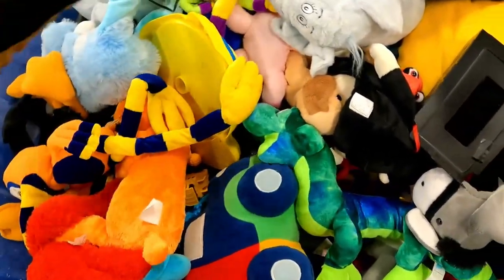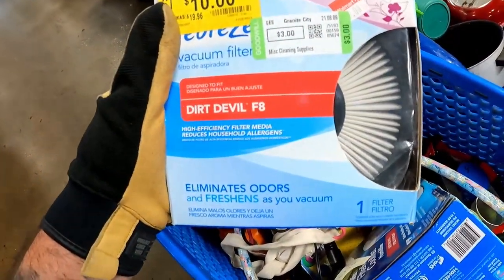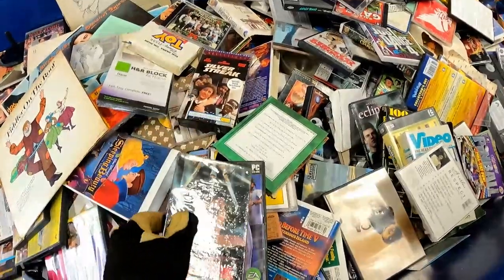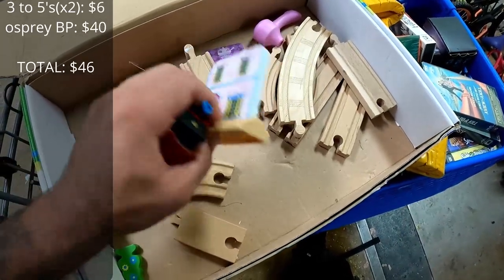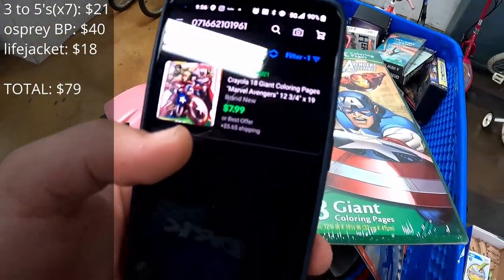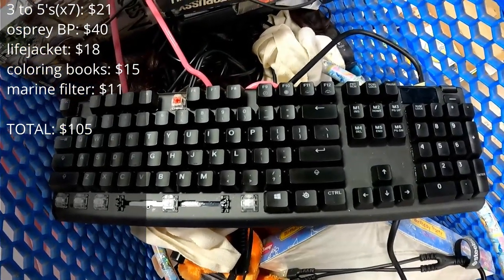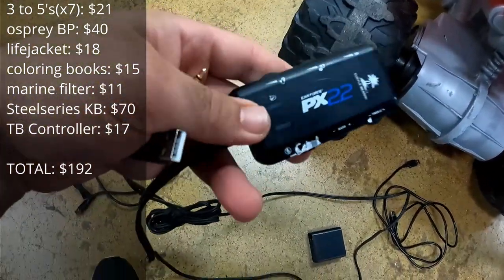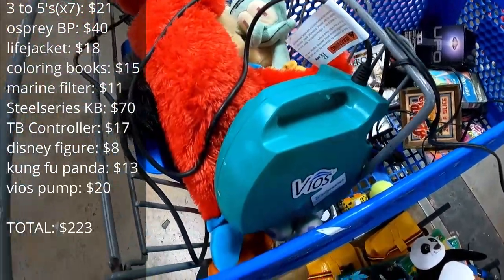[Series] How Much Can We Make RESELLING In 5 Days of Goodwill Bins?! DAY 1!! | Ep. 87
This SERIES Nabyar (Ray) wants us to dive into ONLY sourcing from the Goodwill Outlet aka the bins. Follow as he goes into it HARD and doesn't spare any time finding goodies to resell on Ebay and in the antique mall booth, as well!

OR